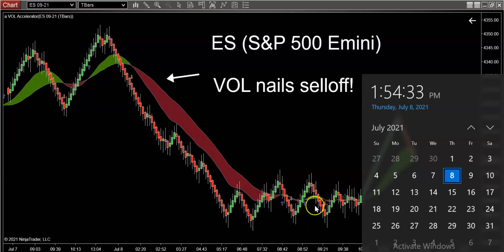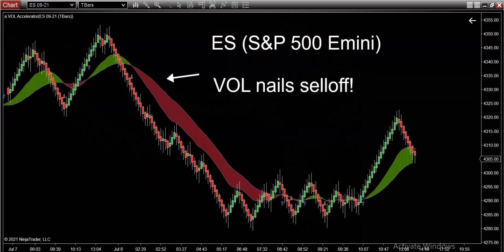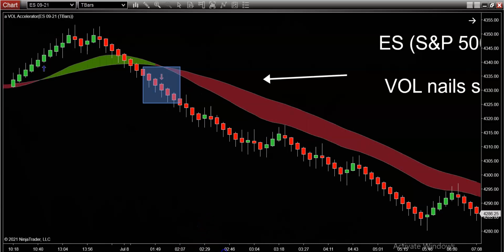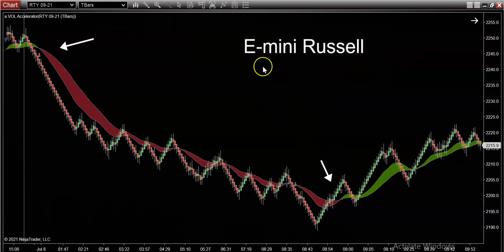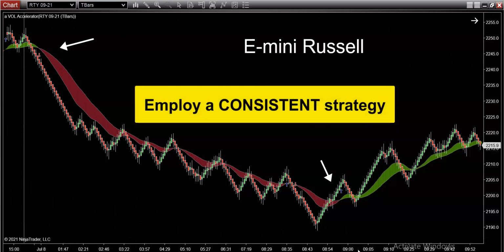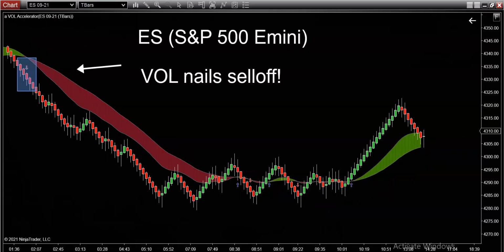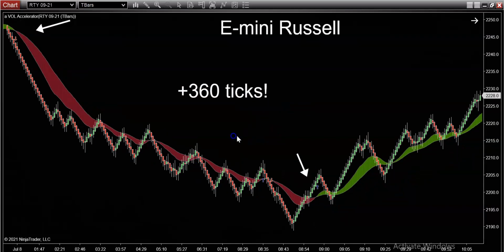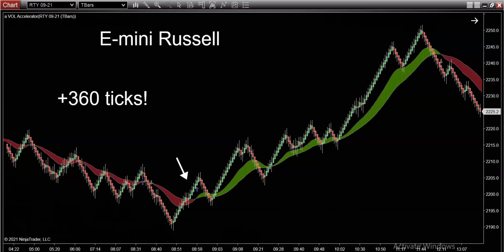Russell Futures vs S&P Futures! [ GAME ON ] 💰 💲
Russell Emini Futures trading strategy -  learn Russell futures! ***FREE DEMO Click below - Want to learn incredible futures trading strategies?  Learn to capture EXACT highs and lows in Russell futures vs SPY futures?  Interested in futures trading strategy drawing tool just few hours per day?  Demo our futures trading software price action trading to spot high probability setups on all Markets.   Forex, Futures, and  Stocks.  Watch professional trading software that consistently prints the best signals.
NO NONSENSE TRADING CLUTTER.  JUST AMAZING FUTURES TRADING STRATEGY THAT ACTUALLY WORK ON RUSSELL AND SPY.

The RTY (Russell 200 Emini futures) is one of the most volatile futures trading symbols in the world
When you use our futures trading signals on your RTY chart instead of indicator signals and other nonsense you will notice IMMEDIATE difference in how the charts appear.

***BONUS - If you're serious about learning what are the best Russell futures trading signals and strategies on Earth and you want to automate your trading performance then feel free to get in touch with our trendline trading software link below to get your FREE DEMO on the best trendline trading signals and strategies that actually work.

DynoTrading is the leading provider of high end trading software that simplifies your chart display

This is the SAME type of software used by many Wall Street trading institutions and hedge funds.